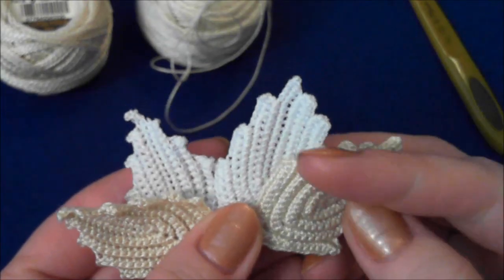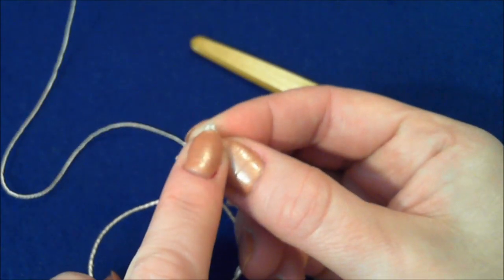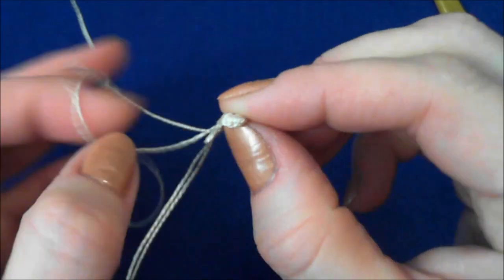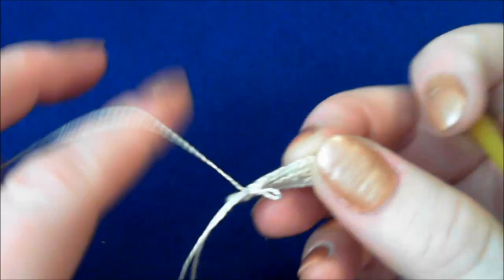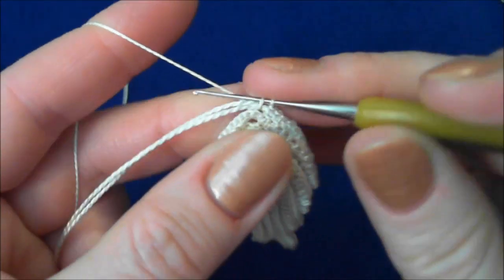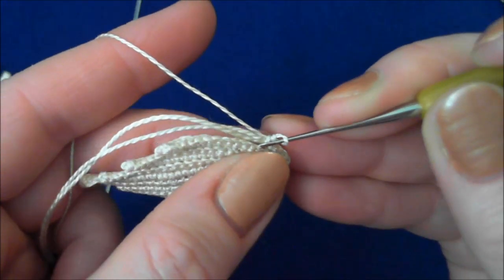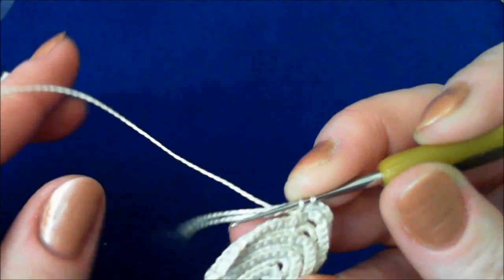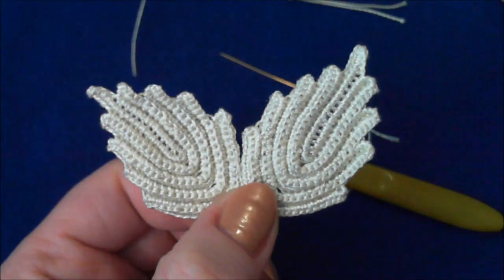Rose Leaf. First variation.